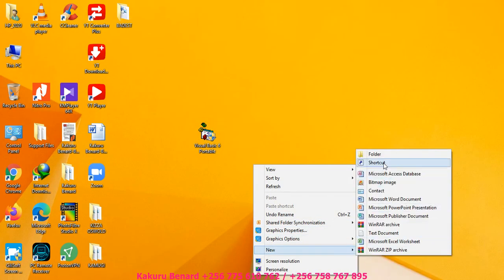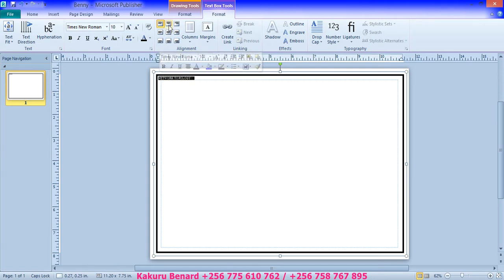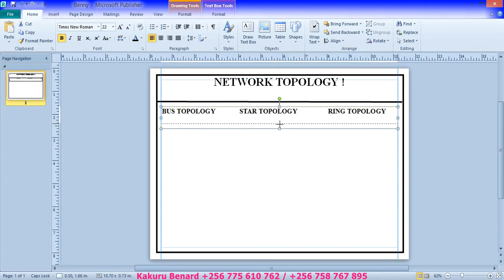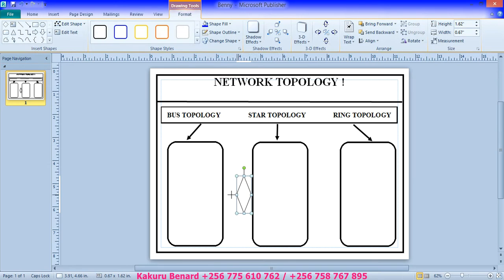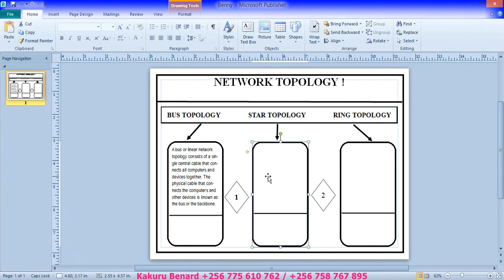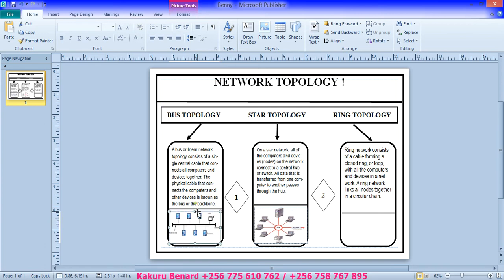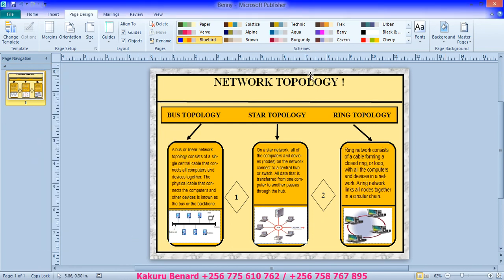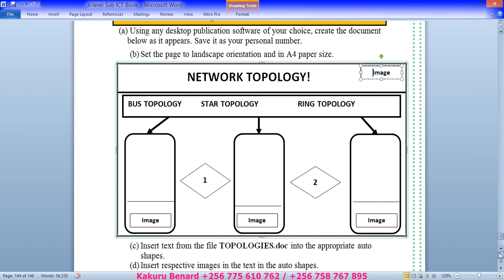Unleashing Your Creative Power | Desktop Publishing Tutorial - Lesson 7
Welcome to Lesson 7 of our Desktop Publishing tutorial series. In this installment, we explore the boundless realm of creativity. Learn how to harness your creative potential to design captivating visuals, layouts, and content. Whether you're a designer seeking inspiration, a content creator looking to innovate, or anyone eager to unlock their creative mindset, this lesson will guide you through exercises and insights to nurture your artistic spark. Join us to embark on a journey of creative exploration and take your designs to new heights.

More Video Lessons on Desktop Publishing By Kakuru Benard